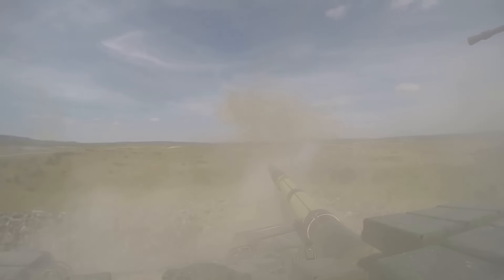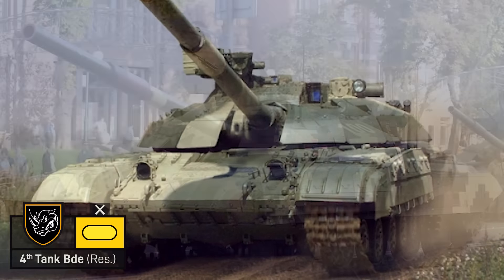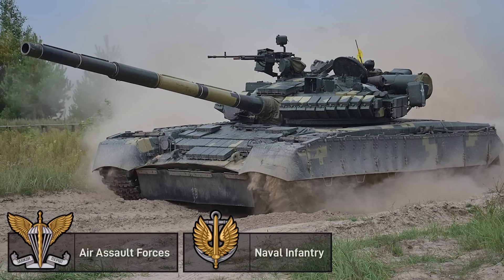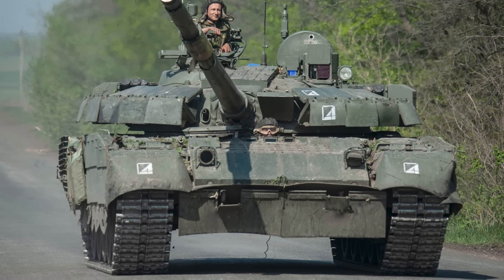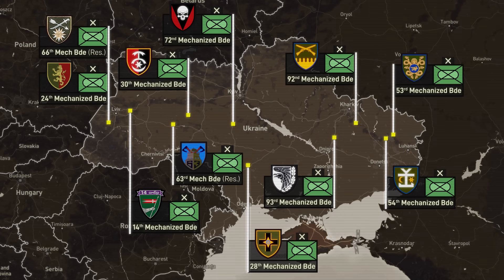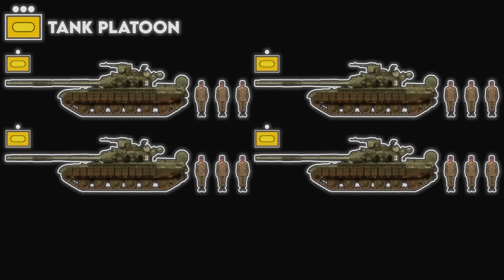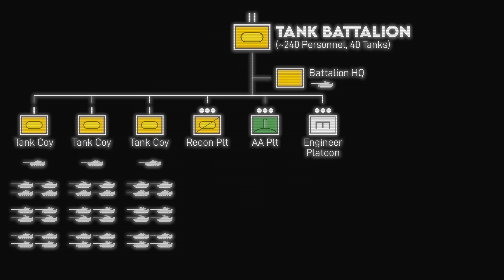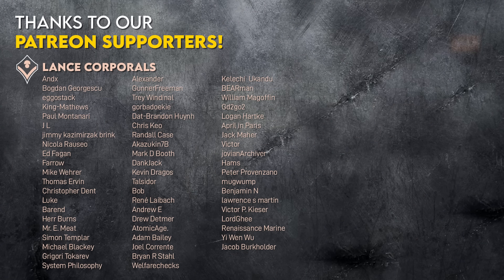How Ukraine's Tank Forces are Organized & Equipped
Chapters:
0:00 - Introduction
0:36 - Tank Models
6:32 - Units with Tanks
7:59 - Tank Battalion Organization
10:59 - Tank Brigade Organization